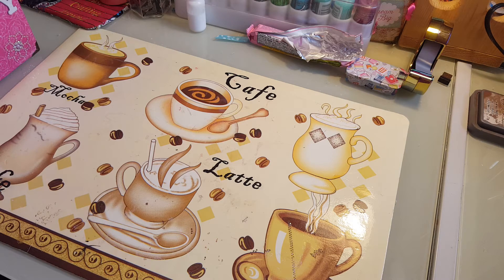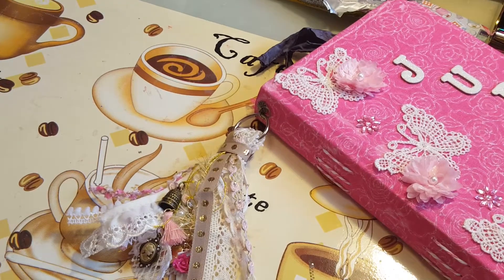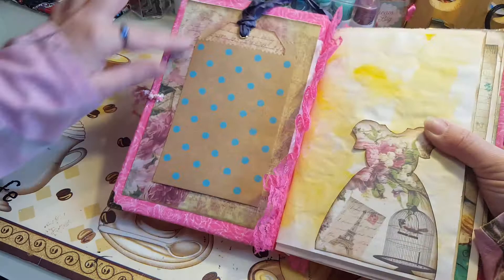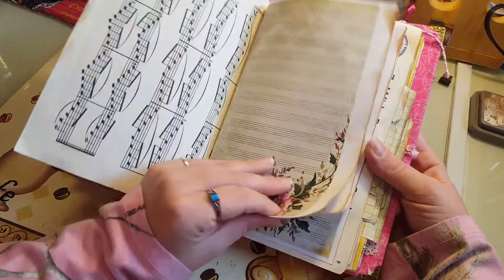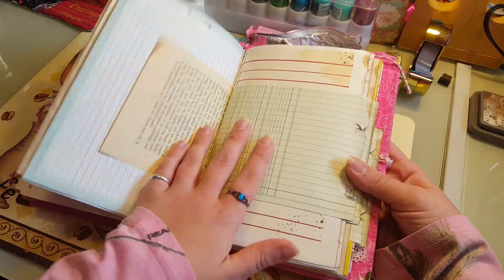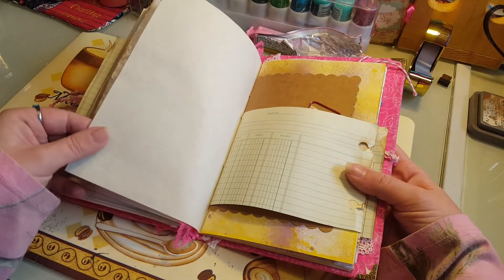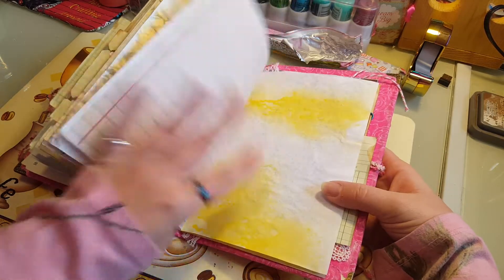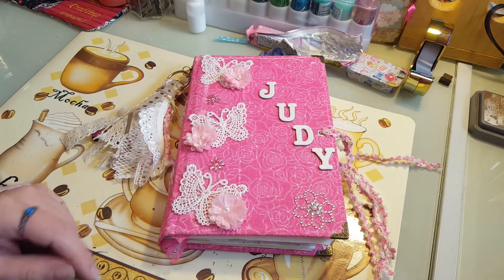Project share for judy parker